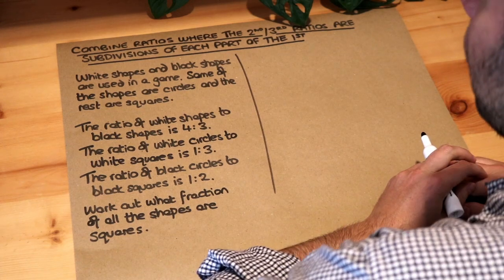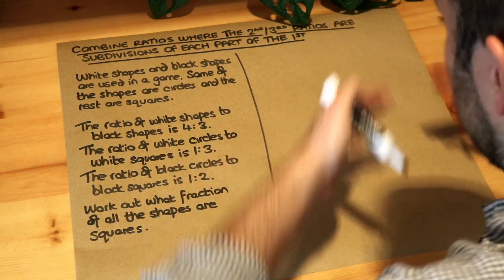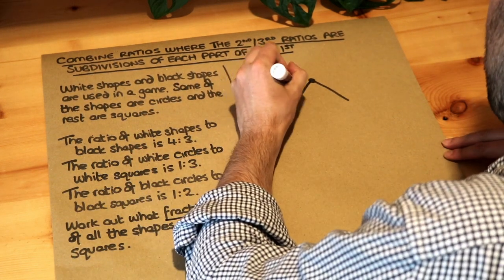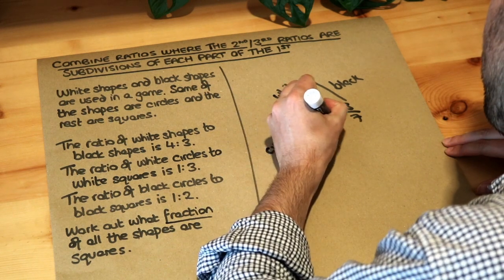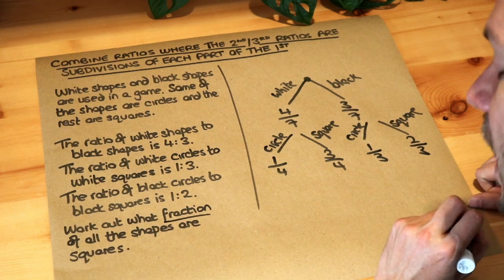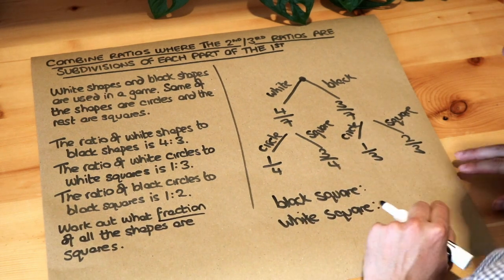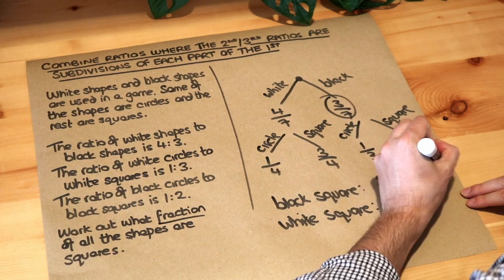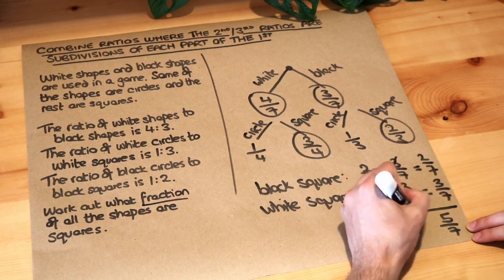Combine ratios where the second/third ratios are subdivisions of each part of the first.